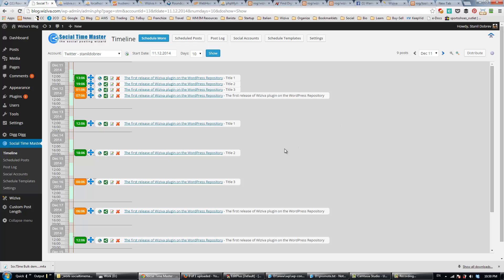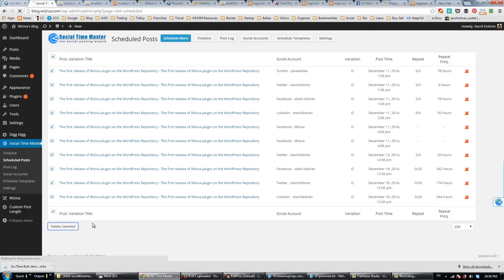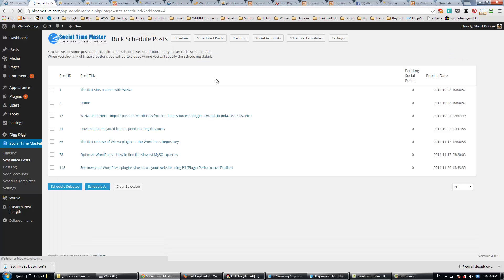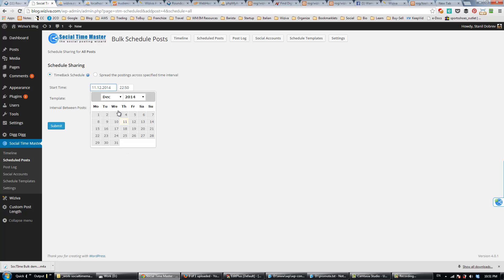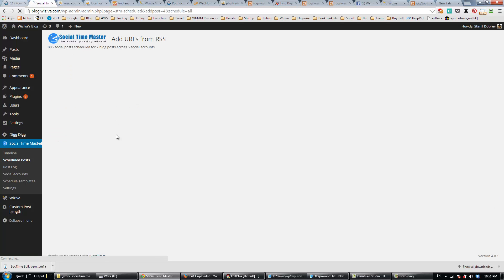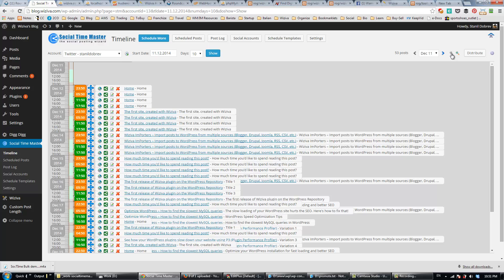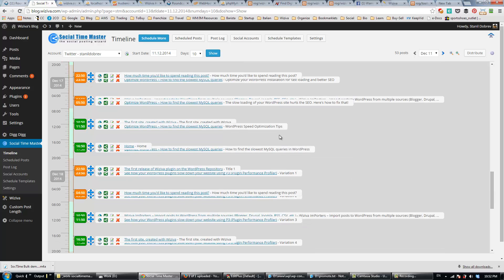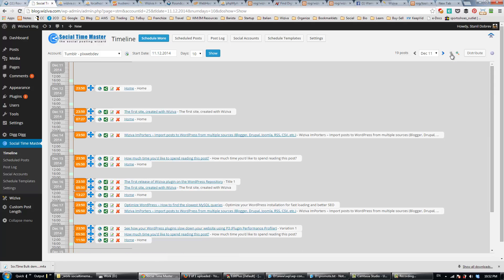Bulk Schedule social shares in Social Time Master